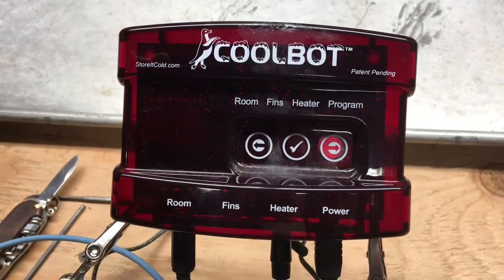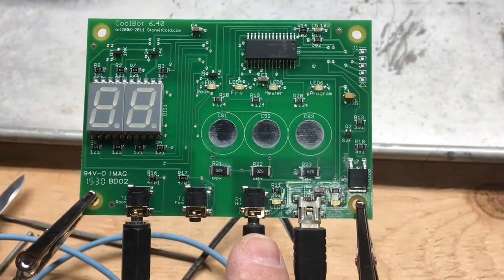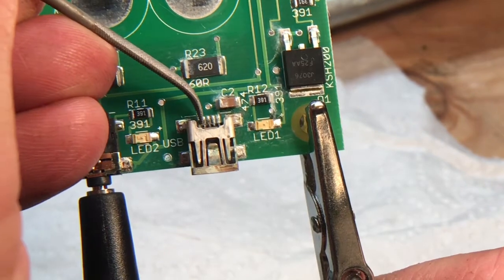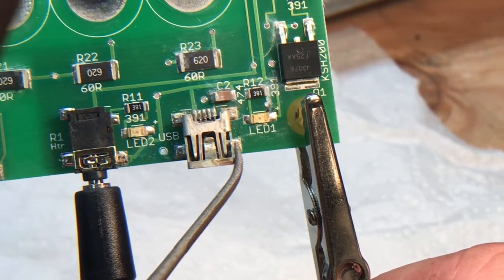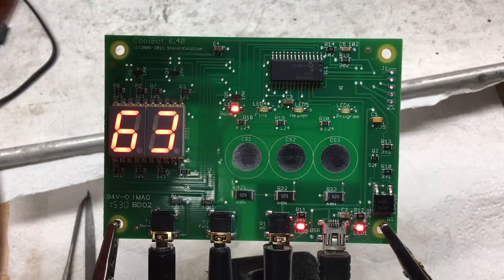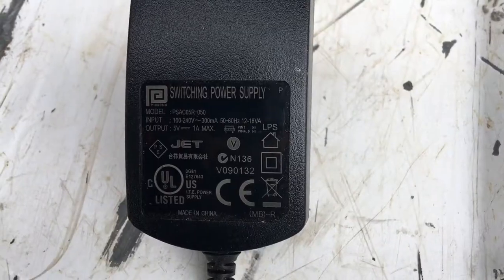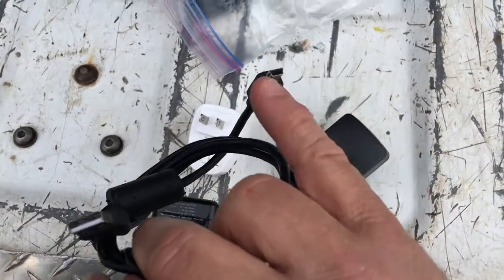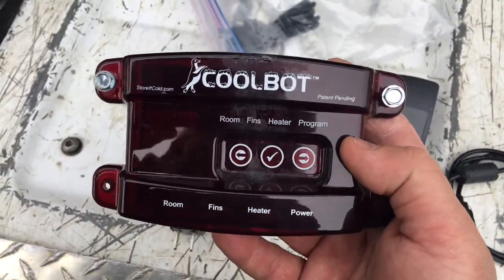$0.00 DIY CoolBot repair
Some homesteads and many small farms use CoolBots (or Coldsnaps) and air conditioners to chill their walk-in coolers. I know a number of people that run CoolBots, and recently a friend with a veggie farm had his CoolBot stop working completely (his A/C was running fine), while his walk-in was full of product.

In this video, I took his CoolBot apart and noticed that it had some condensation in it – but luckily no components looked burned out – so I cleaned up the contacts, found another USB power supply, and got the CoolBot unit running again in short order...

You can read more about CoolBots or buy one here if you'd like: